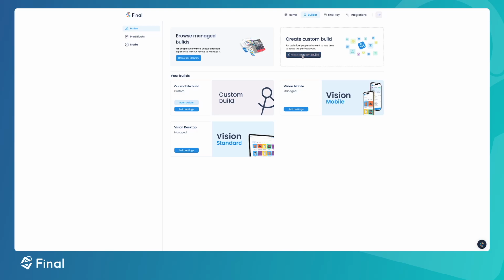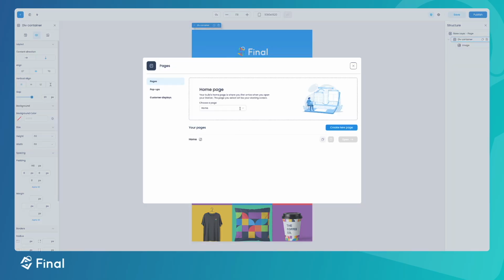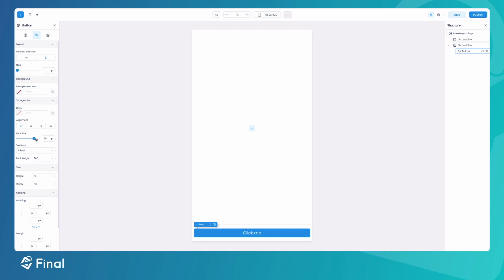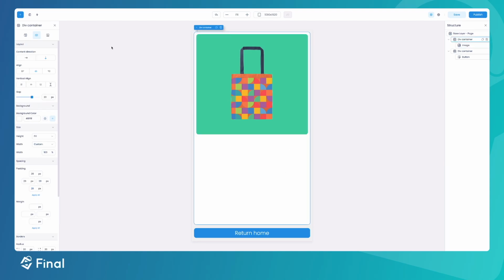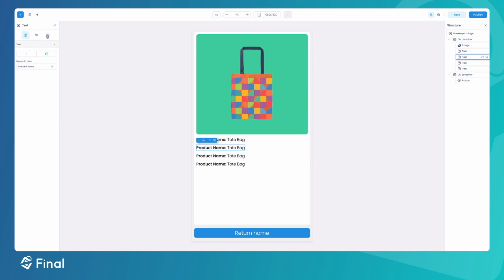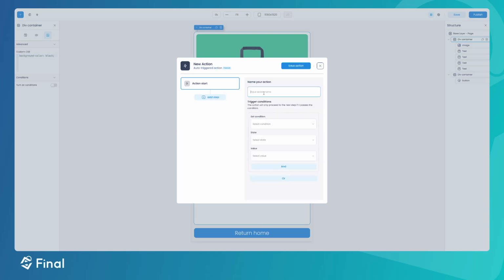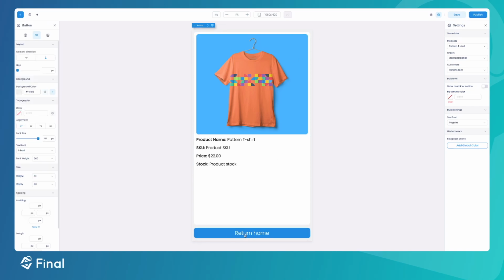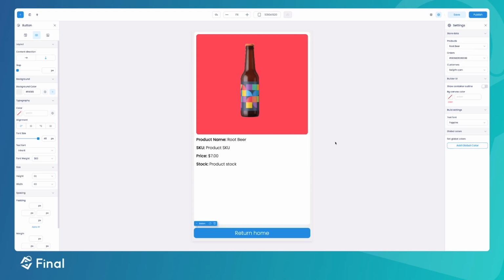How to Build a Price Check Kiosk with Final Builder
Get inspired by this unique use case for Final Builder! ✨ Learn how to create a price and inventory checking kiosk, perfect for retail stores, trade shows, or anywhere you need to provide quick product information. This tutorial demonstrates the power and versatility of Final, empowering you to build custom solutions for your business.

00:00 - Introduction to Price Check Kiosk
01:03 - Setting up a portrait mode kiosk layout
02:33 - Creating a product view page with “Back to Home” functionality
03:43 - Styling the kiosk interface for a polished look
05:25 - Adding dynamic product details (name, SKU, price, stock)
06:44 - Utilizing barcode scanning for product updates
07:53 - Automating triggers for seamless product views
09:30 - Implementing an auto-home feature for idle kiosks